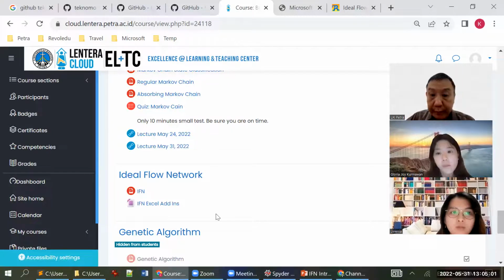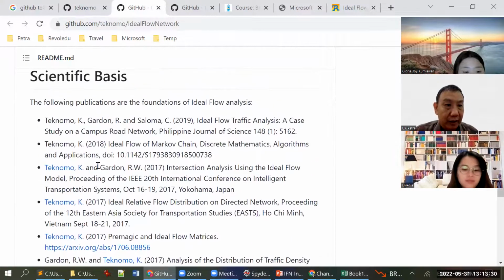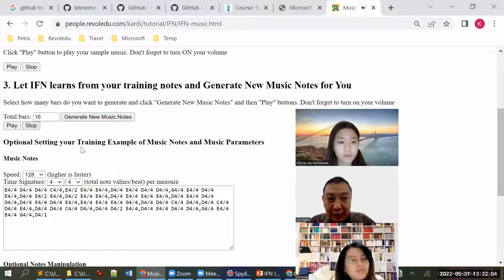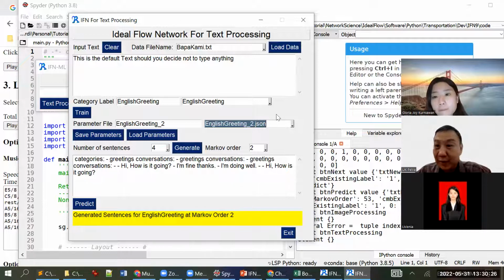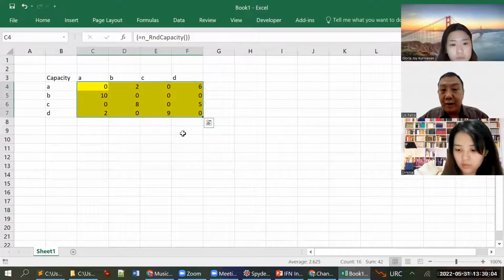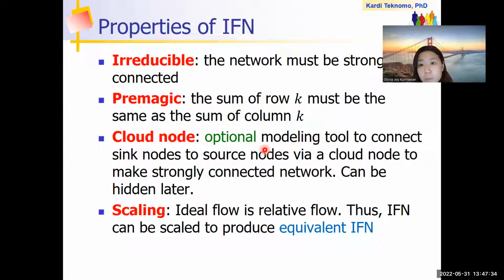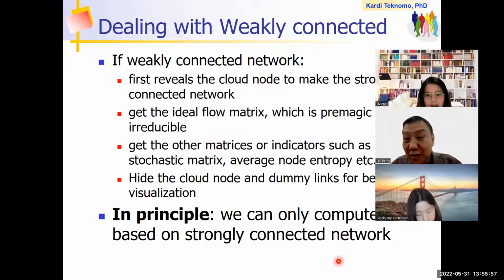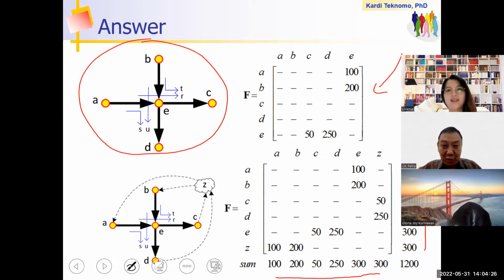Operation Research Lecture May 31, 2022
Ideal Flow Network part 1